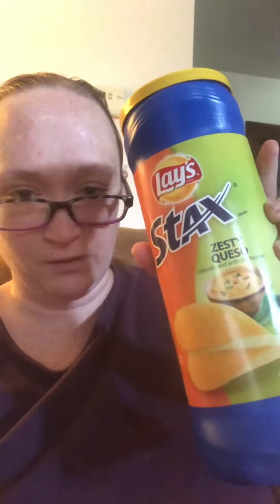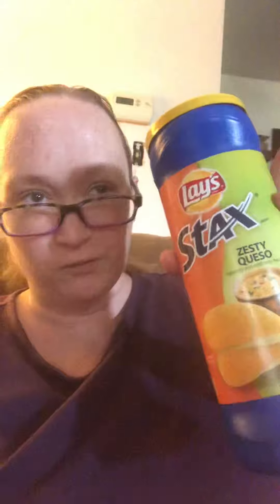Food Review Lays Stax Zesty Queso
Food review. Zesty queso potato chips